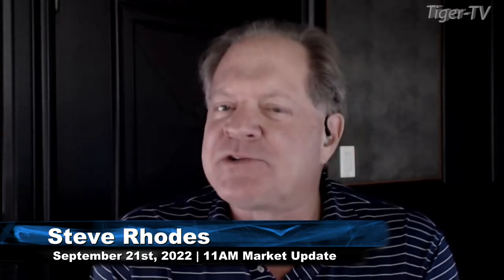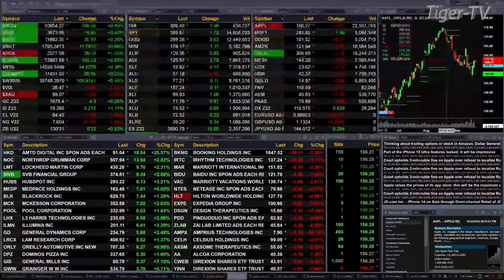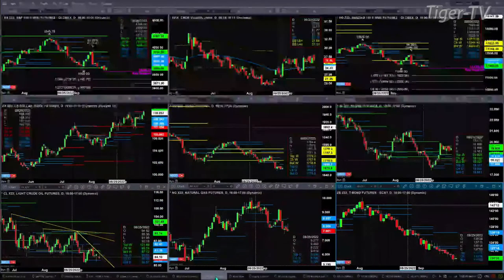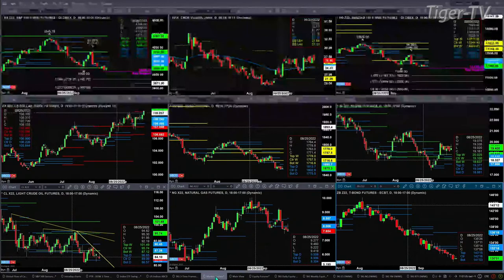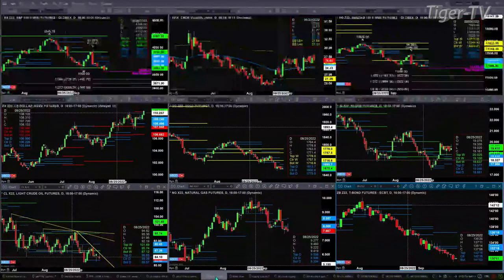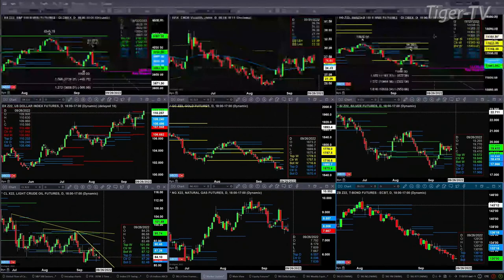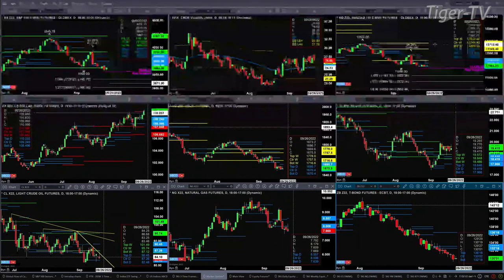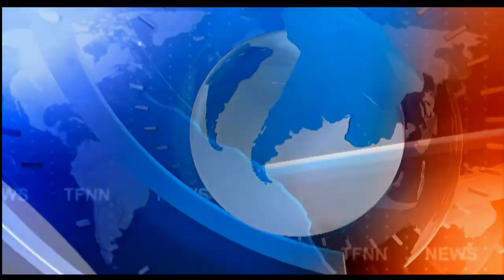September 21st, 11AM ET Market Update on TFNN - 2022